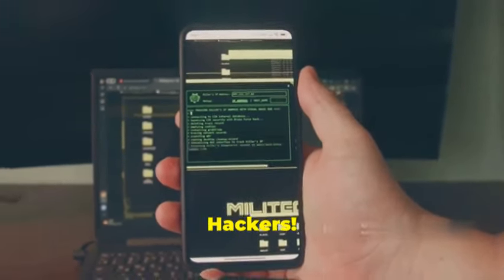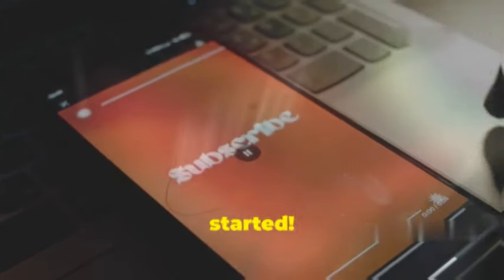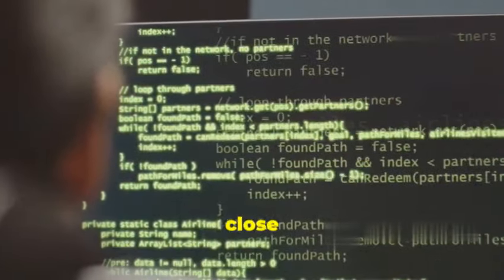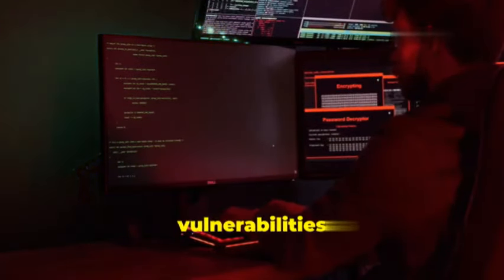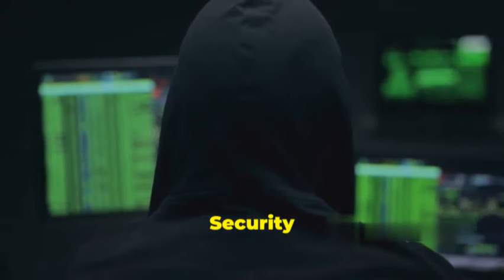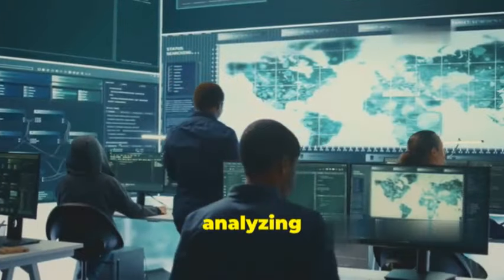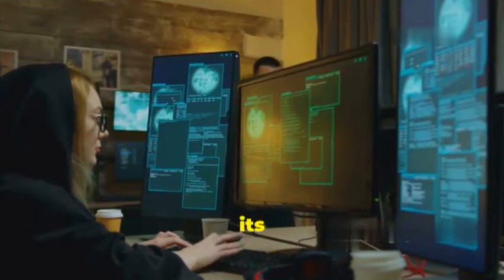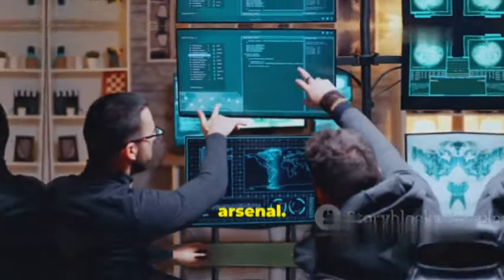Top 10 Kali Linux Mobile Hacking Tools You Must Know 2024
Unlock the secrets of mobile security in our latest video! 🚀 Dive into our comprehensive guide where we explore cutting-edge tools like AndrGuard, APK Tool, Frida, Drozer, and more—essential for ethical hacking and security research. Discover how to decompile Android apps, inject code in real-time, and analyze APK files. Learn the art of intercepting mobile traffic, simulating real-world attacks, and safeguarding against malicious threats with tools like MobSF, Needle, and Madroid. Perfect for developers, security professionals, and enthusiasts aiming to enhance mobile security. Embrace ethical hacking and take your skills to the next level!

1. open source hacking apps
2. best android hacking tools
3. android hacking apps 2024
4. top 10 hacking tools for android
5. open source android hacking
6. hacking apps for android
7. android penetration testing tools
8. open source security tools
9. android hacking tools 2024
10. best open source hacking apps

1. "open source hacking apps for android"
2. "best android hacking tools 2024"
3. "top 10 android hacking apps"
4. "android penetration testing tools open source"
5. "open source security tools for android"
6. "hacking apps for android 2024"
7. "android hacking tools open source"
8. "best open source android hacking tools"
9. "open source android security tools"
10. "top android hacking apps 2024"

1.
2.
3.
4.
5.
6.
7.
8.
9.
10.